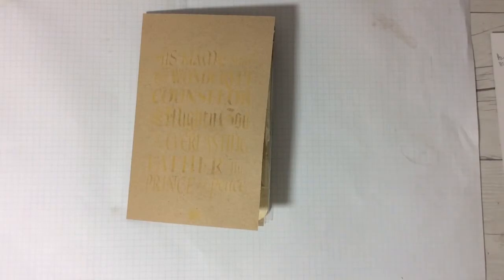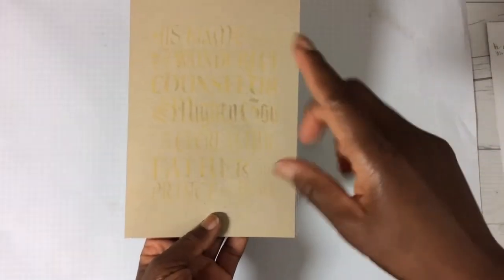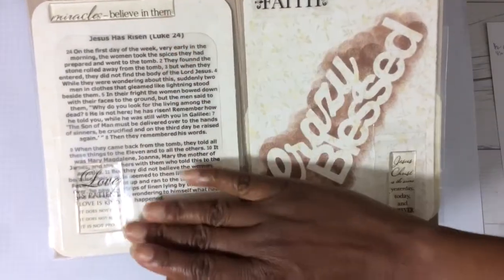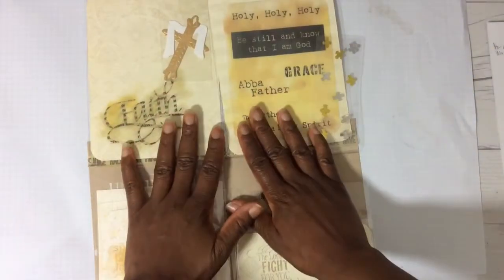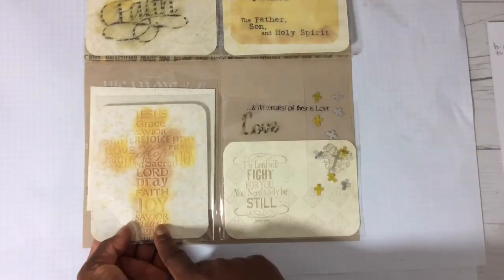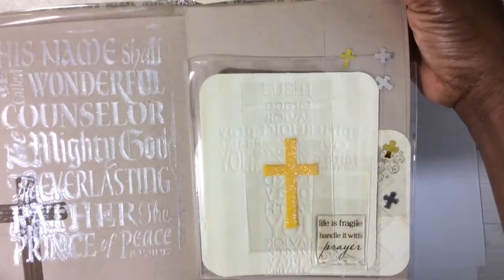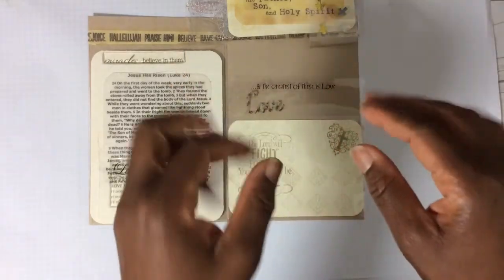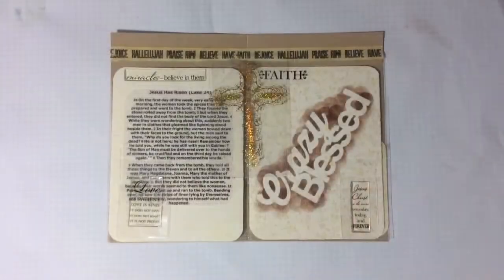Fliipie Card Happy Easter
Flip Bag Art:  Sharing a flippie Easter Card. Happy Easter to everyone. Bible cards. Blessings...